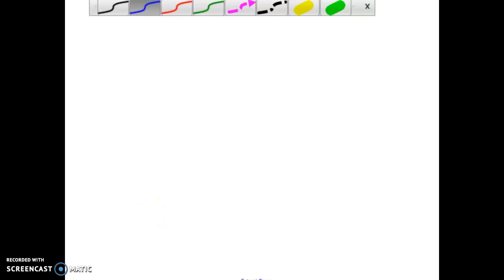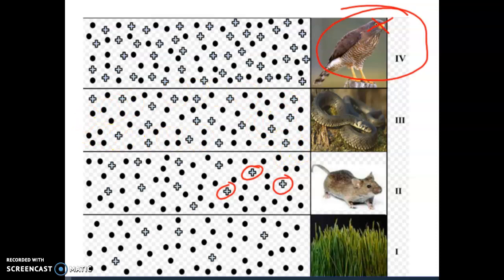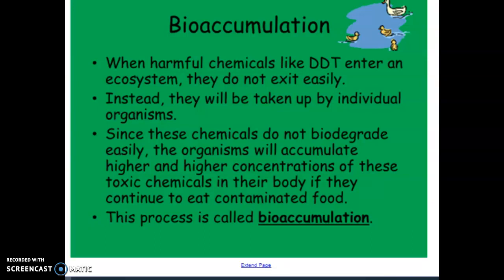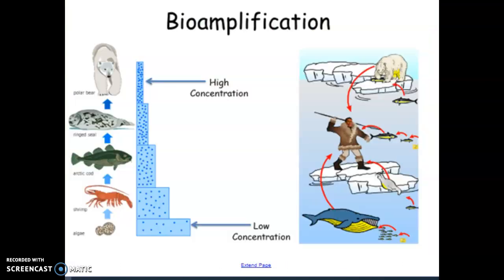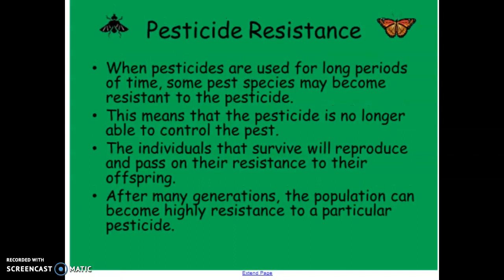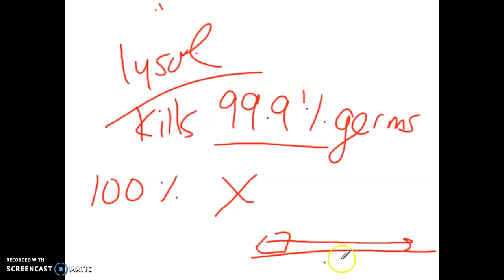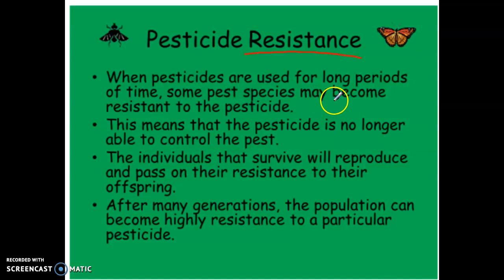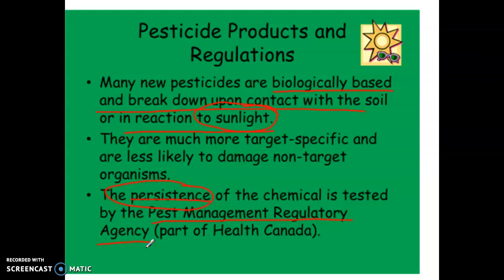pesticides part 2